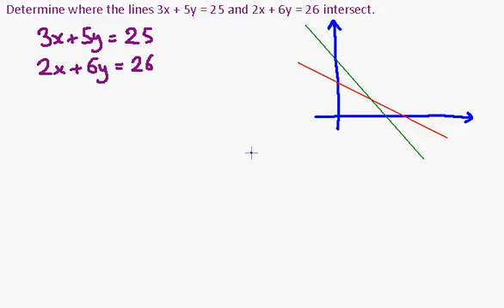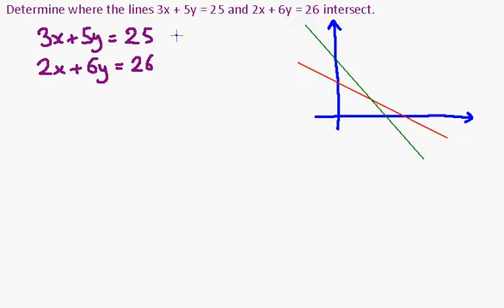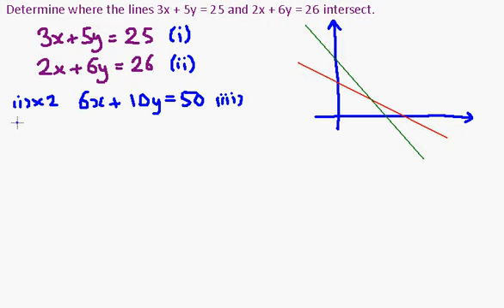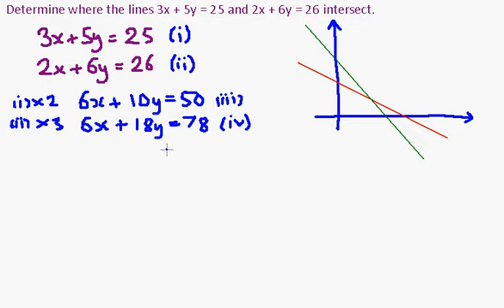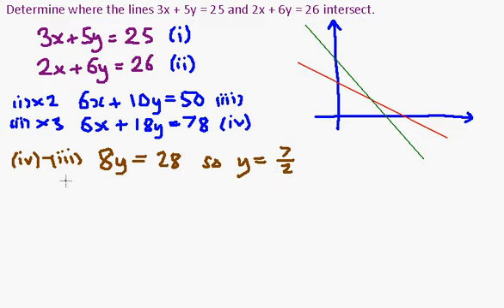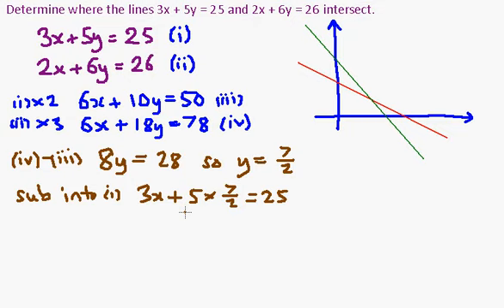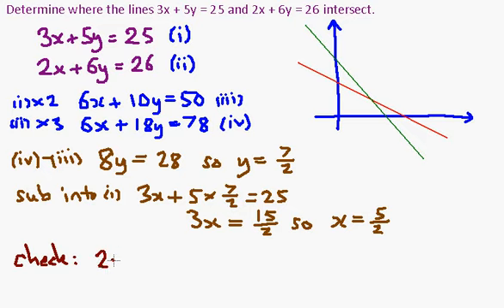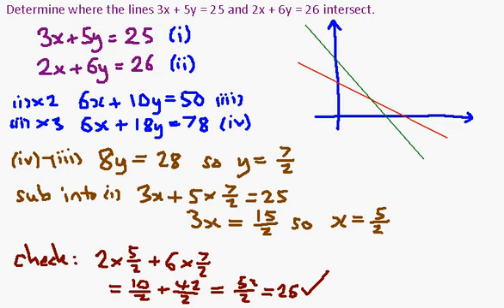C1 c01 Intersection of Straight Lines Elimination Method